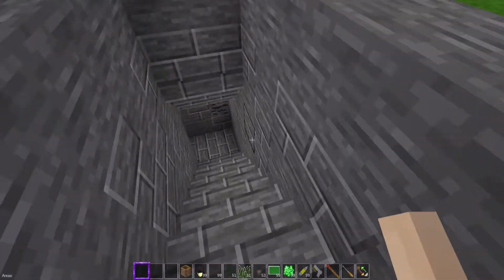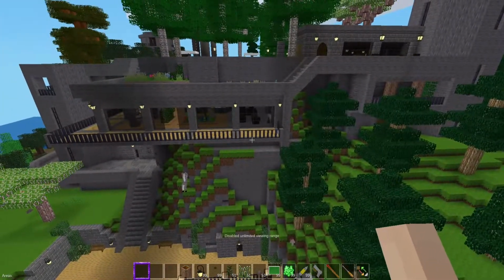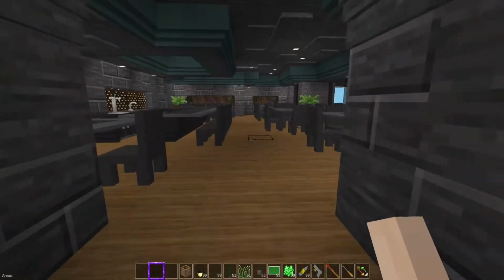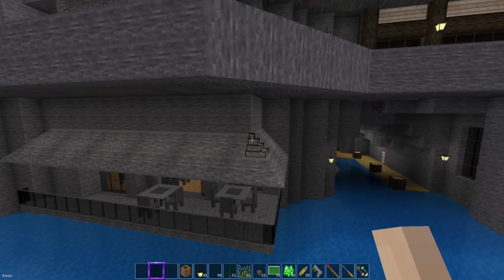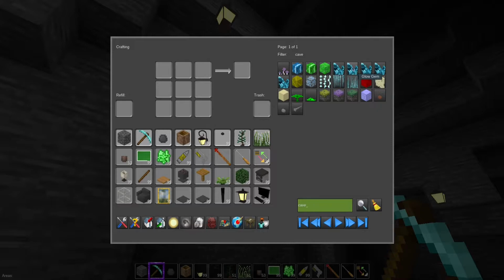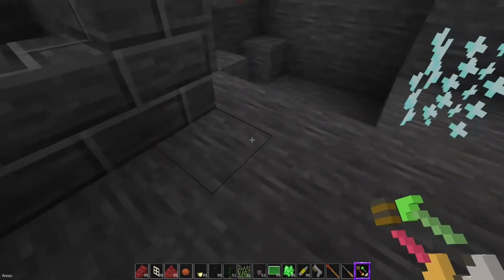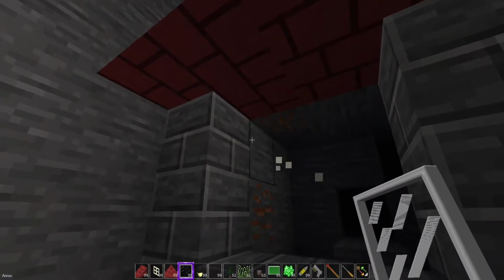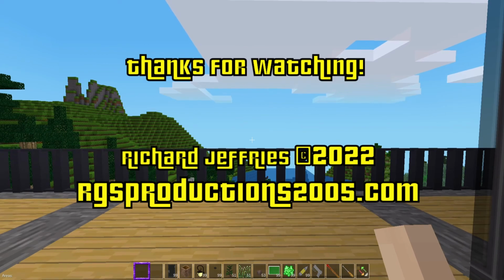Minetest Gameplay EP388 Finished Condo and Hidden Rooms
Today’s episode covers Finished Condo and Hidden Rooms